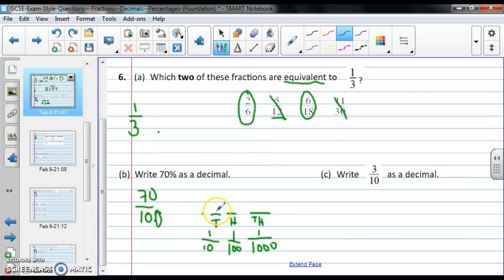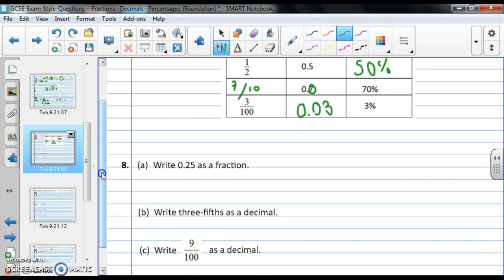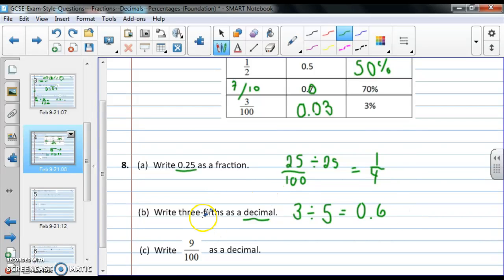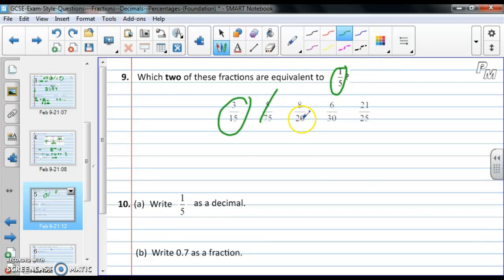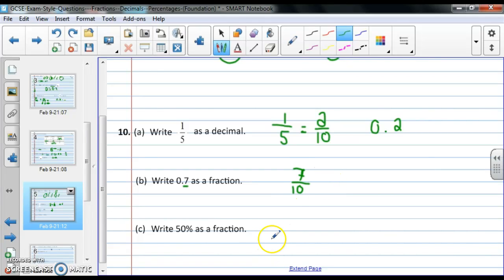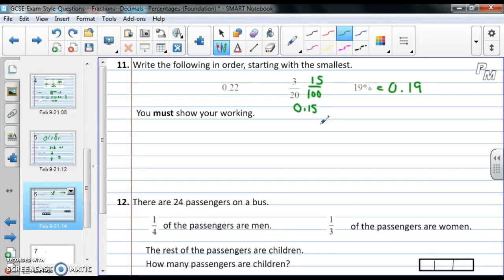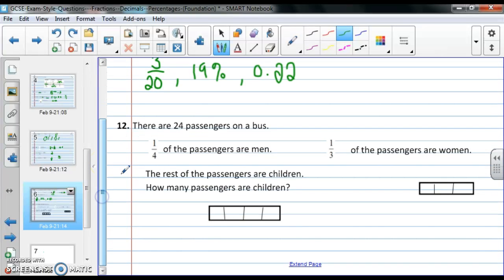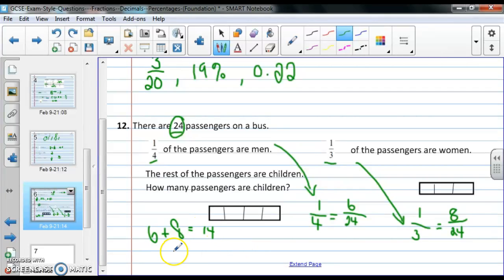9eMa4 FDP 2